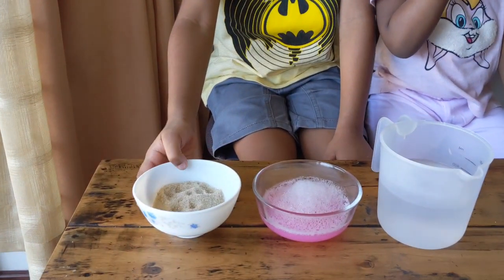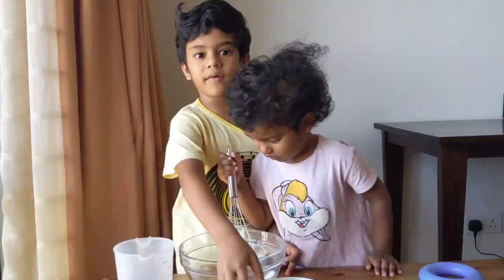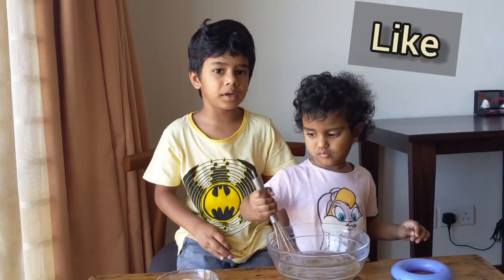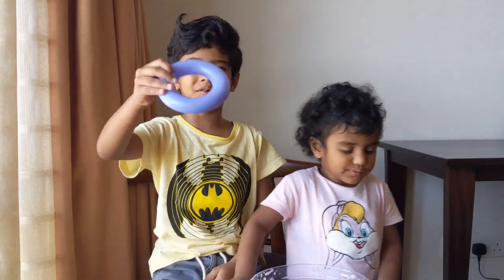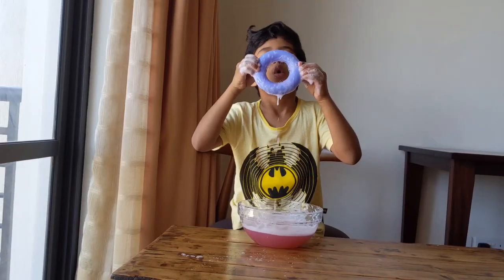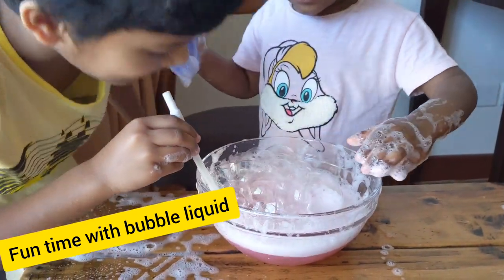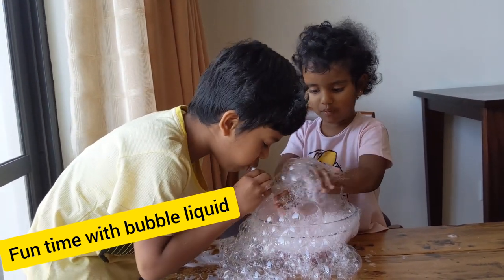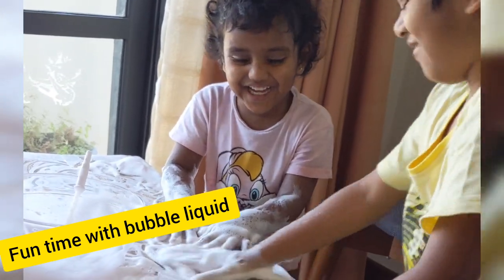Kids having fun with bubble liquid how to make bubble solution#without glycerine#DMP#fun time kids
DMP#Artistry
DMP#fun time
Kids having fun with bubble liquid how to make bubble liquid without glycerine DMP fun time

You can check my other videos like cooking,baking,art and craft work by kids.